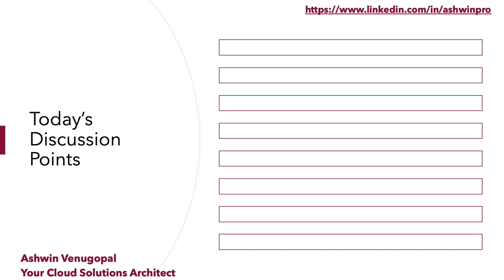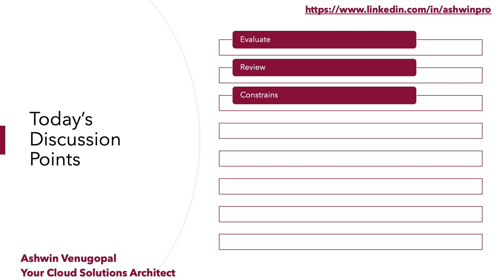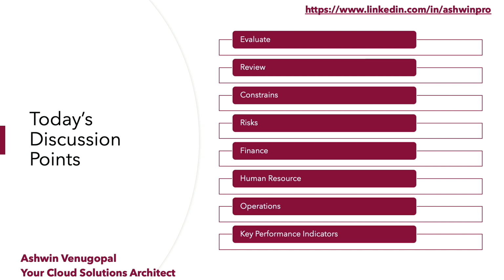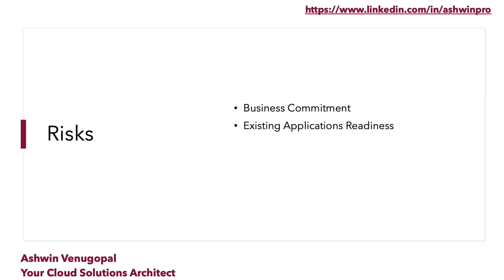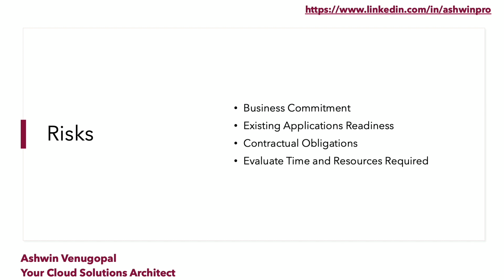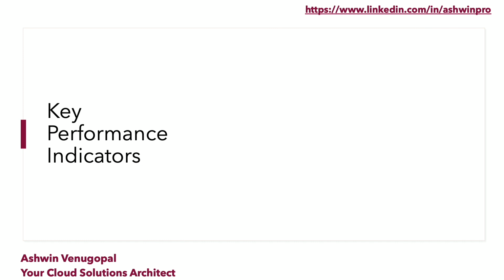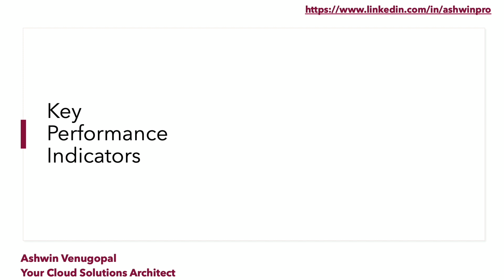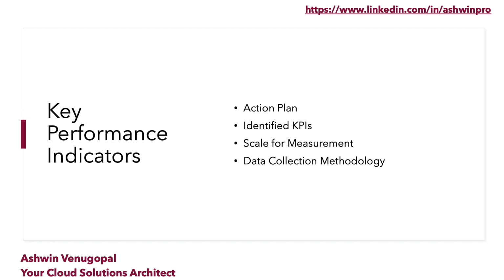How to Select the right Cloud Strategy?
Series:
A Day in the Life of an Azure Architect

This is not a Gold Standard, this is just the way I handle such situations.